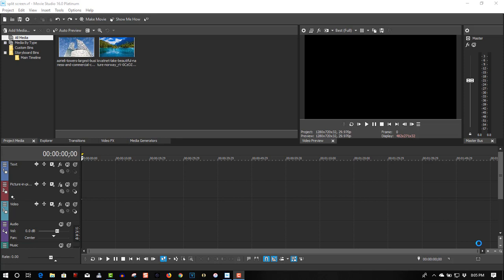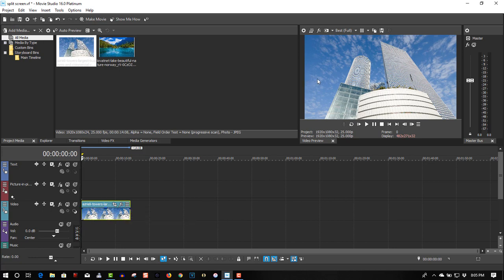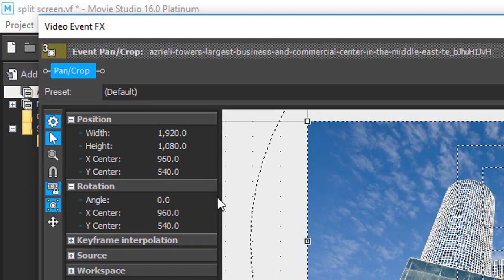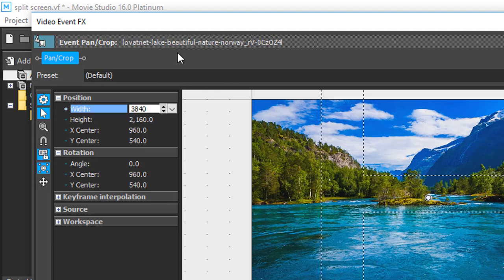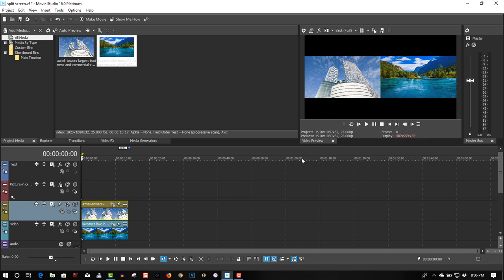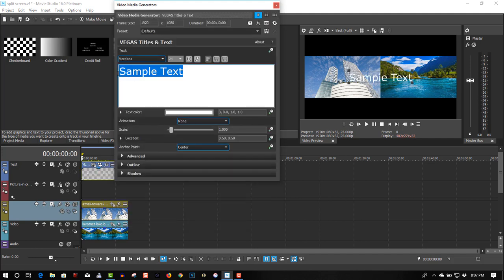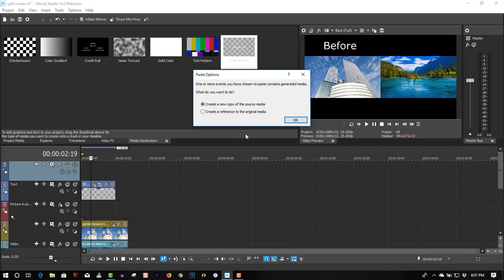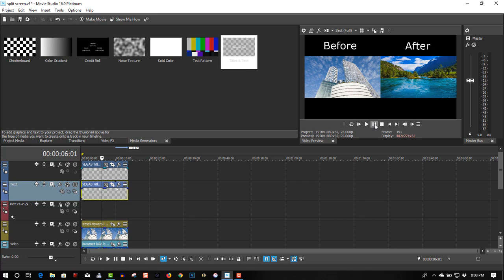Vegas Movie Studio 16 Platinum Split Screen Effect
In this tutorial I will show you how to create a split screen effect in Movie Studio 16 Platinum.  This will also work in Vegas Pro.  Movie Studio Monday, new Movie Studio tutorials every Monday.